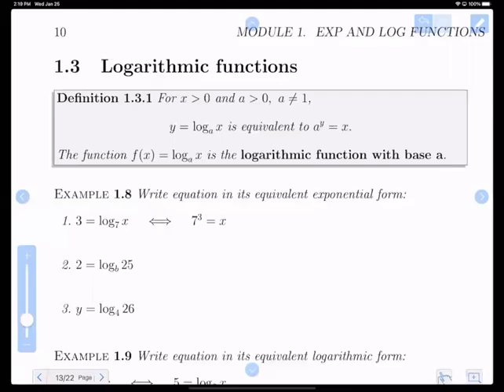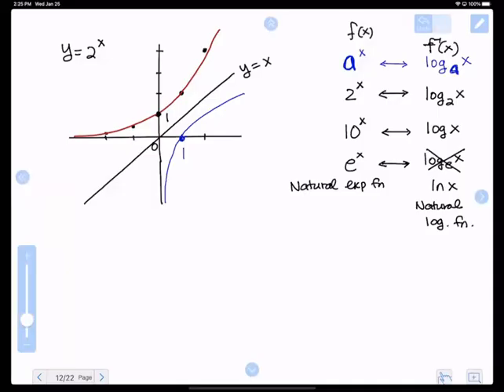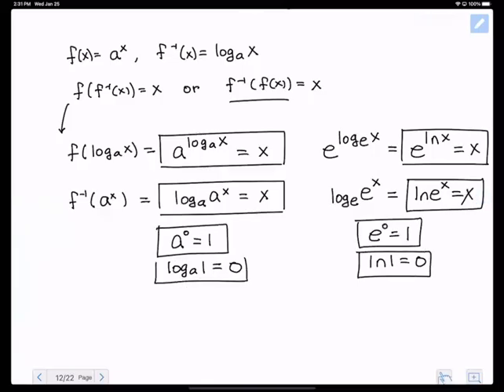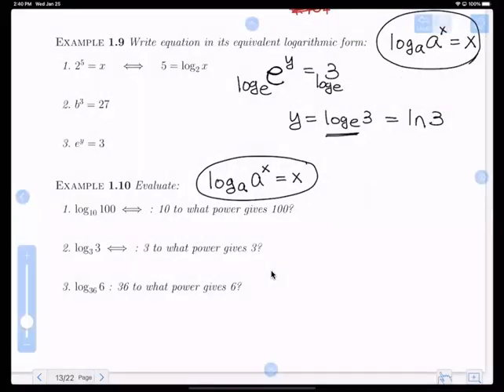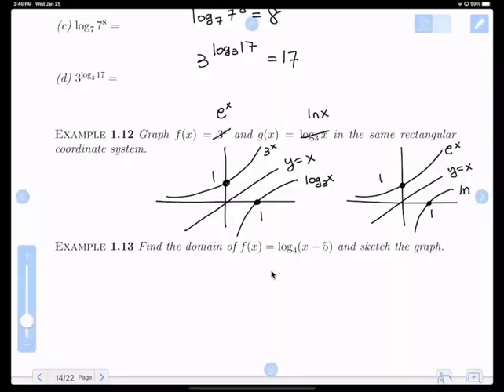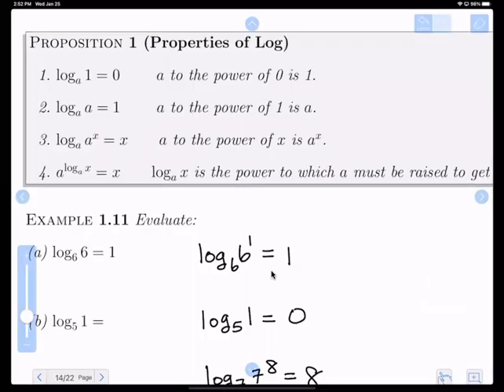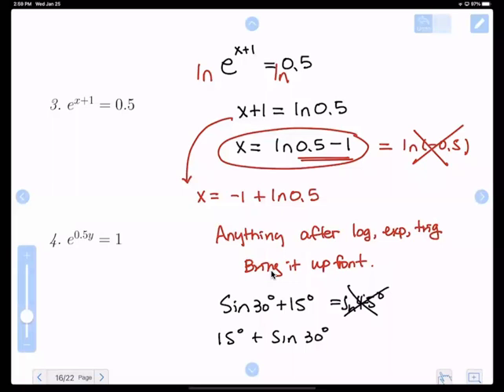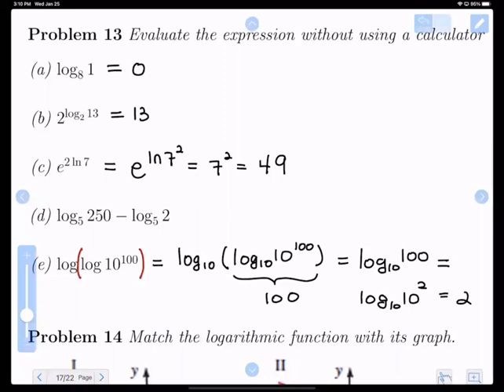MA-190: 1.3 Logarithmic functions